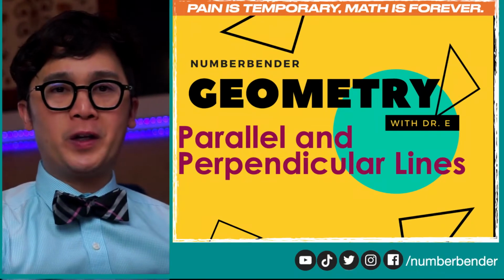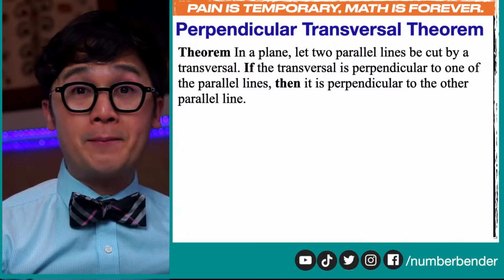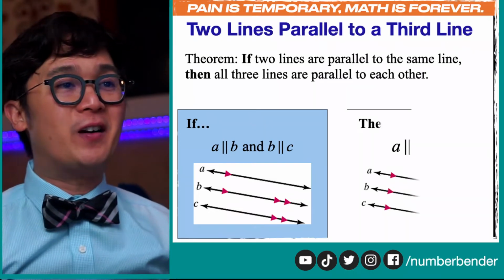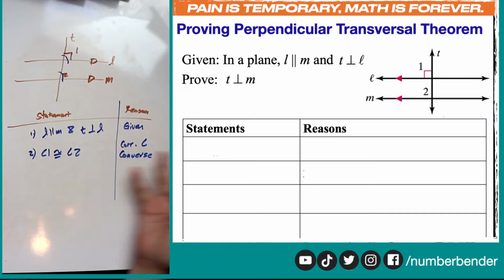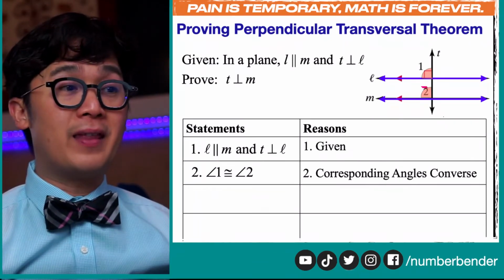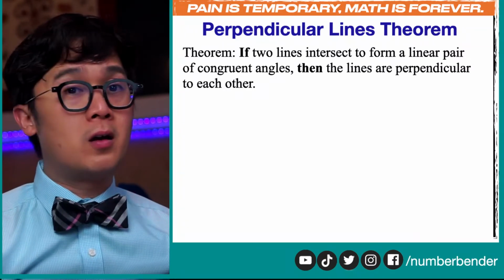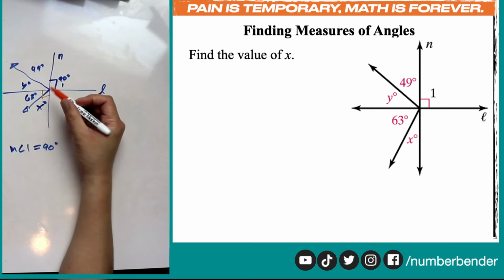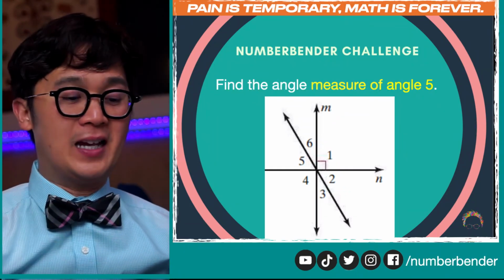THEOREMS AND POSTULATES ON PARALLEL AND PERPENDICULAR LINES | GEOMETRY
In this video lesson, we are going to show how to use the theorems and postulates on parallel and perpendicular lines in finding missing parts and writing 2-column proof on some geometric figures.